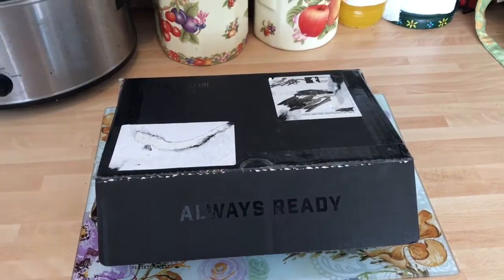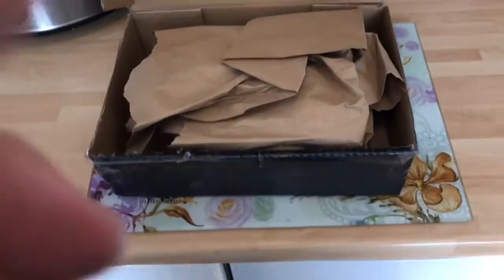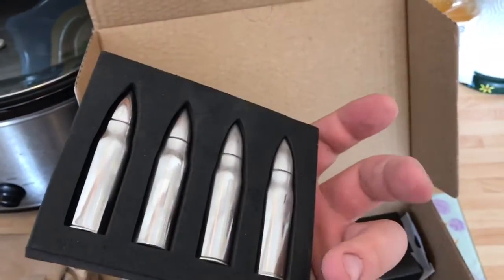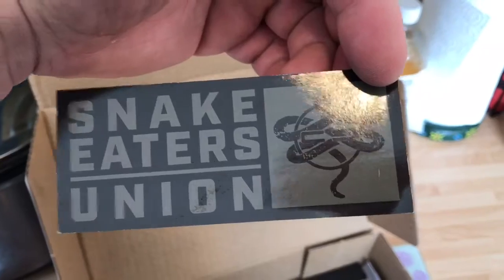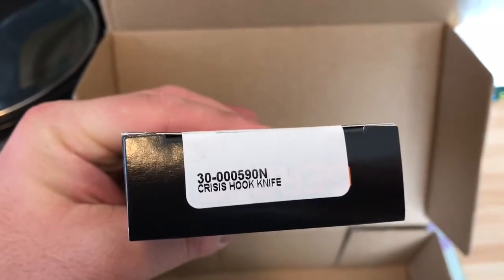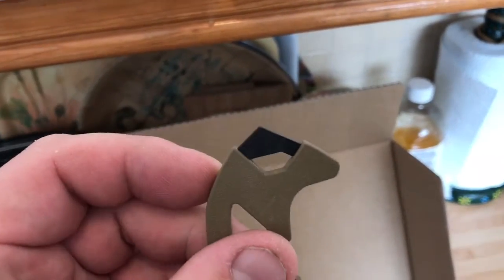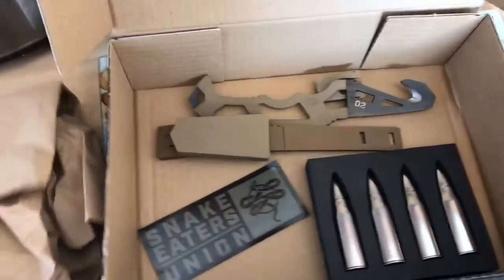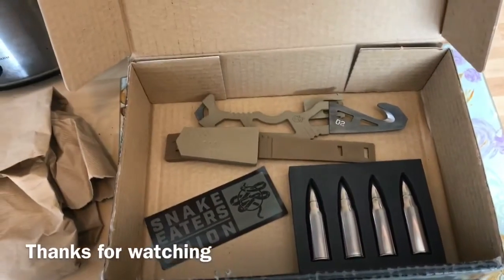Crate Club -UK - FAIL (standard box)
Crate Club, Subscription Box, USA, Survival Gear,

My new subscription to crate club.
I brought the standard crate £23:99 plus postage, around £40
First impressions- I thought their would be more items!

I've ordered the PRO Crate for the end of the month £54 plus postage, hopefully they send more quality items!.